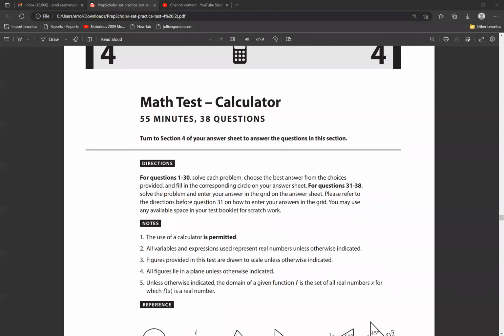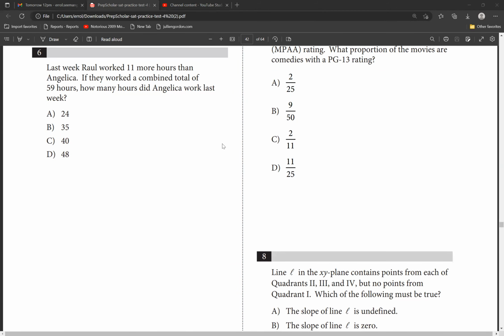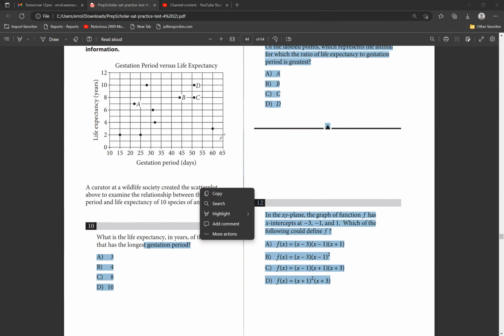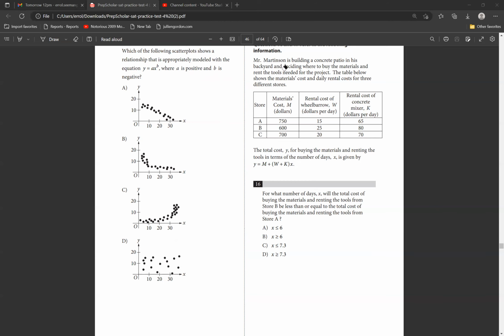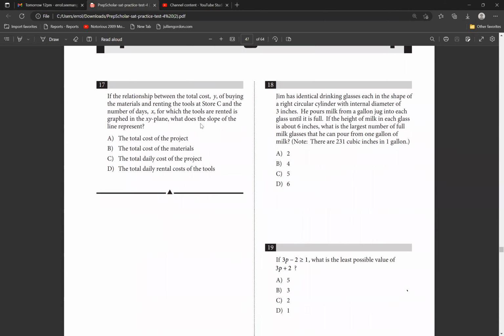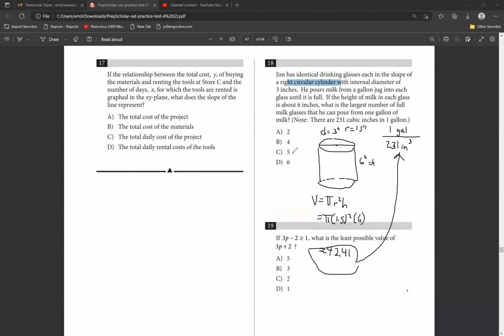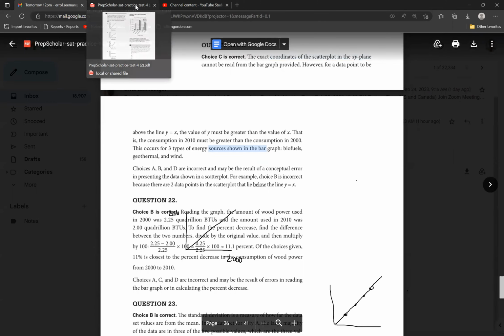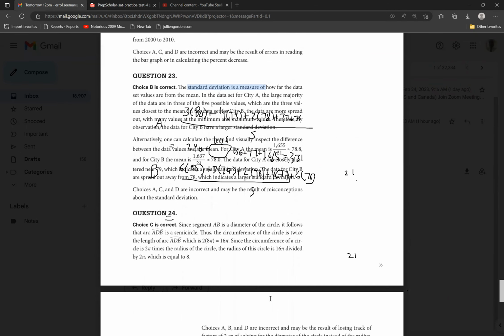SAT Prep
SAT practice